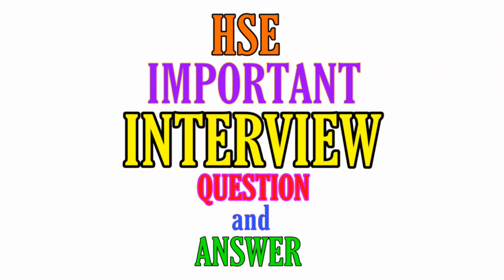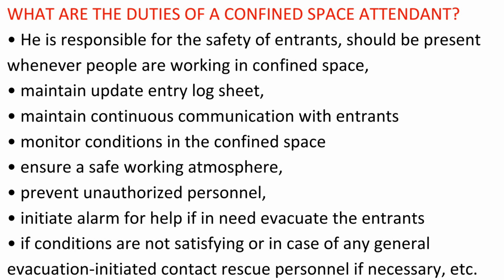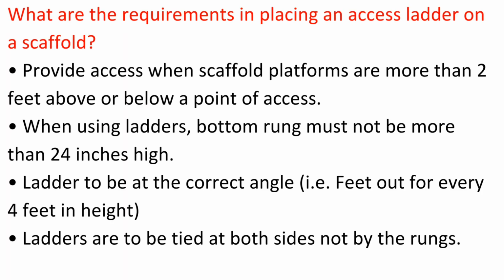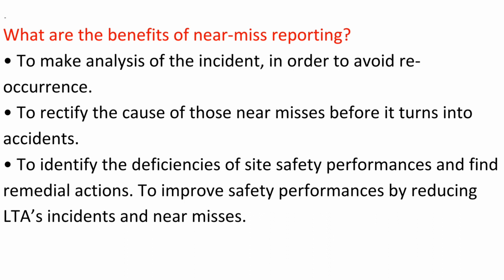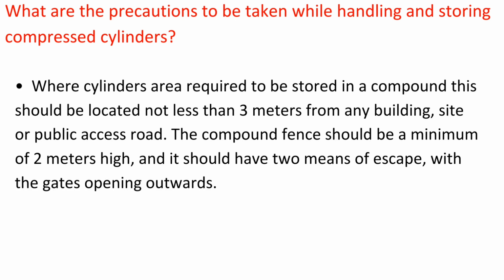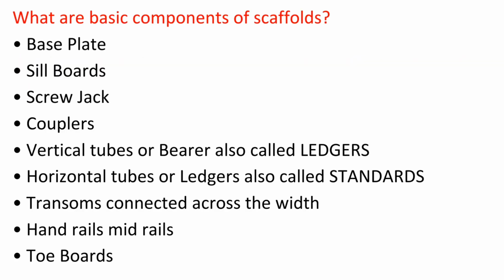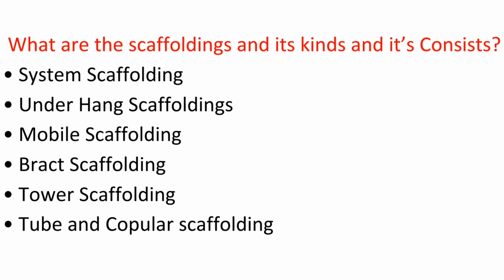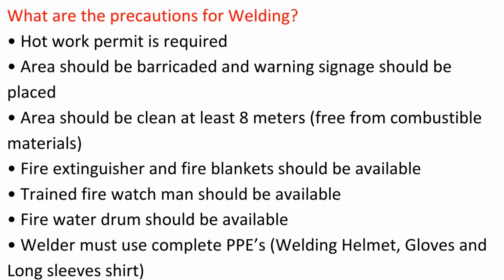HSE IMPORTANT INTERVIEW QUESTIONS AND ANSWER